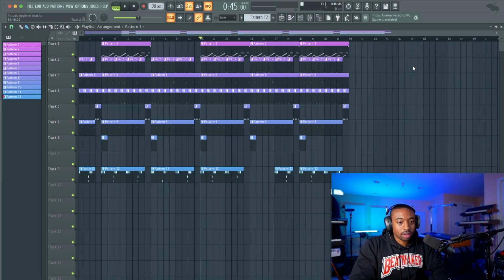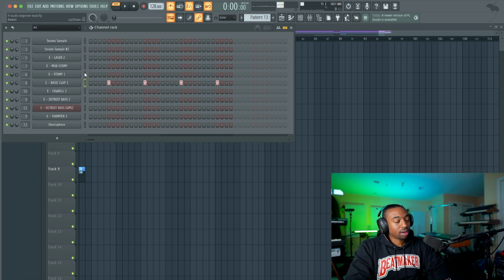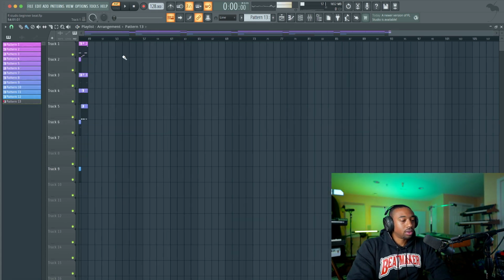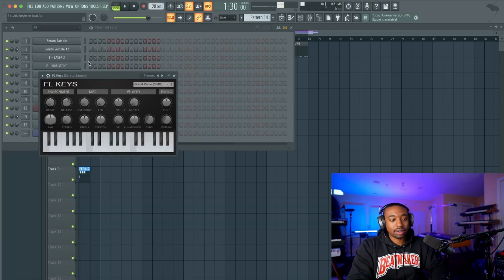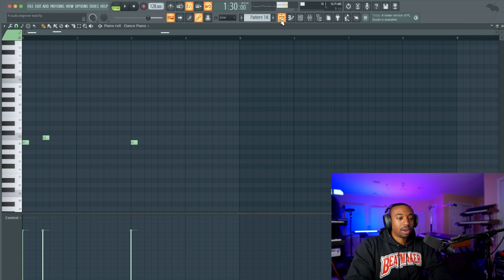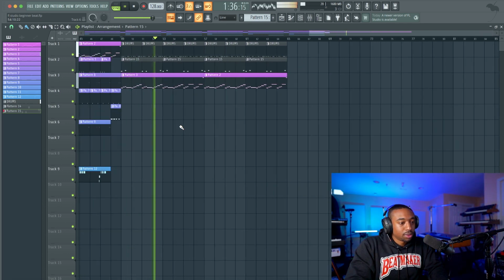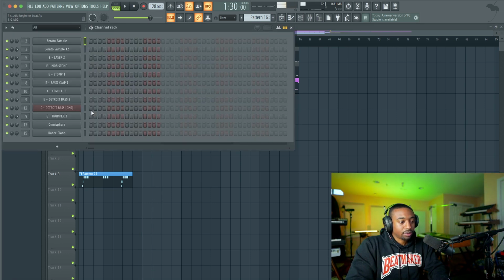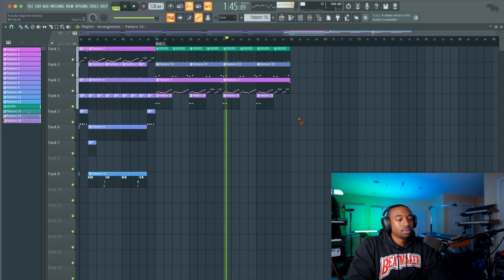FL Studio Beginner Beat Making Tutorial